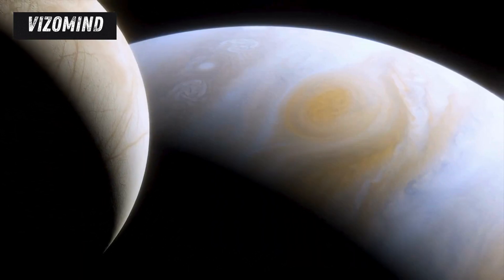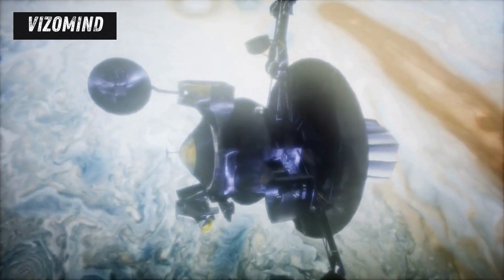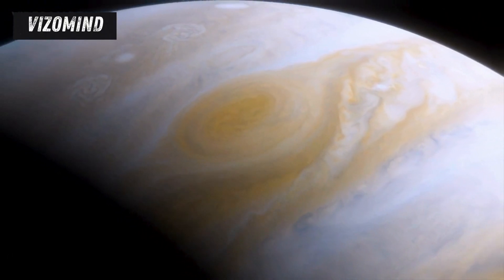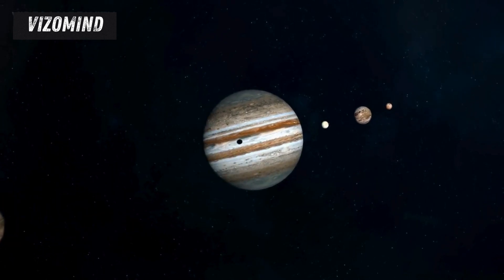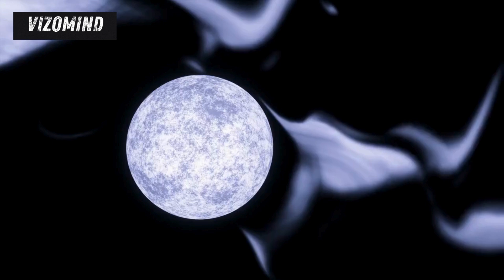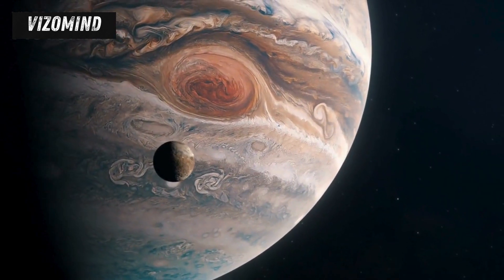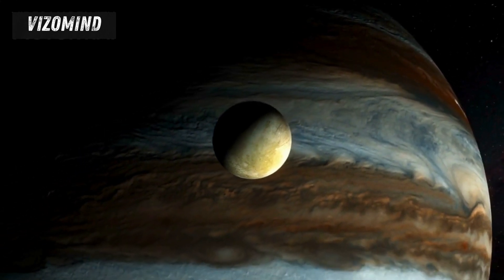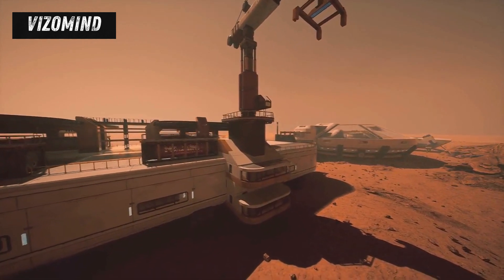Europa's Hidden Ocean: NASA's Bold Mission to Find Alien Life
Europa's hidden ocean could hold the key to finding alien life beyond Earth. Join us as we explore NASA's ambitious Europa Clipper mission, set to launch in 2024, that aims to unlock the secrets of this mysterious Jovian moon.

Beneath Europa's icy surface lies an ocean containing more water than all of Earth's seas combined. This fascinating world presents both incredible opportunities and extreme challenges for exploration, from intense radiation to kilometers-thick ice sheets.

Discover how NASA plans to:
• Study Europa's mysterious surface features
• Search for possible water vapor plumes
• Investigate the composition of its subsurface ocean
• Look for potential signs of life

The Europa Clipper mission represents one of humanity's boldest attempts to answer the question: Are we alone in the universe? Learn how scientists and engineers are overcoming incredible technical challenges to explore one of the solar system's most promising candidates for extraterrestrial life.

Want to understand more about this groundbreaking mission? Watch now to explore the technology, challenges, and potential discoveries that could reshape our understanding of life in the cosmos.

CHAPTERS:
00:00 - Europa: A World of Mystery
01:04 - Surviving Jupiter's Harsh Environment
04:00 - Europa's Hidden Ocean
05:00 - Enceladus: A Window into an Alien Ocean
06:00 - JUICE: Unveiling Ganymede's Secrets
07:00 - The Europa Clipper and JUICE Missions
08:00 - The Search for Life Beyond Earth: A Universal Quest
09:00 - A New Dawn for Humanity
09:46 - Europa and Ganymede: A Journey of Hope
10:55 - Europa and Ganymede: Clues to Our Solar System's Origins
12:02 - The Search for Life Beyond Earth: A Profound Quest
13:03 - Unlocking the Secrets of Europa and Ganymede